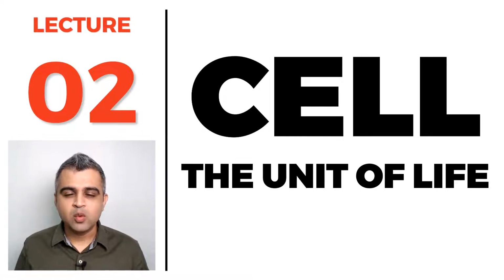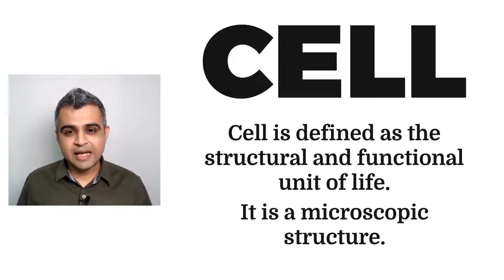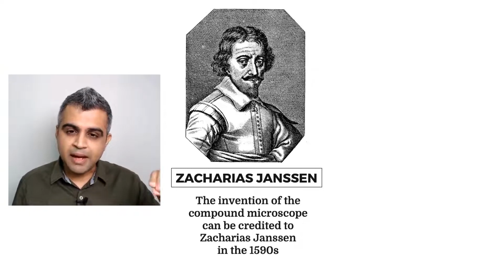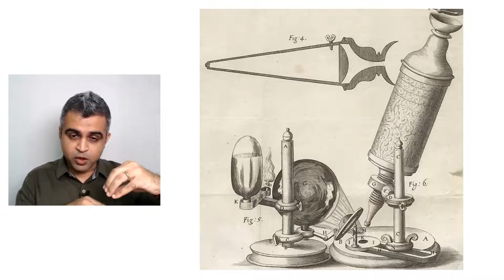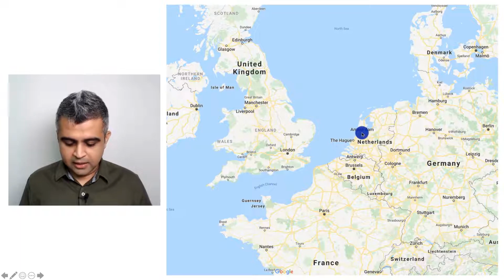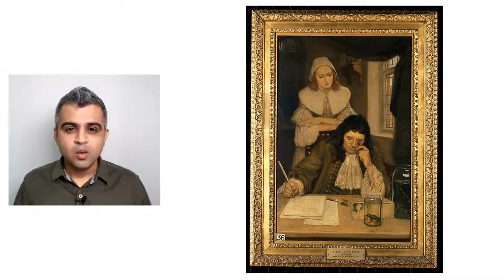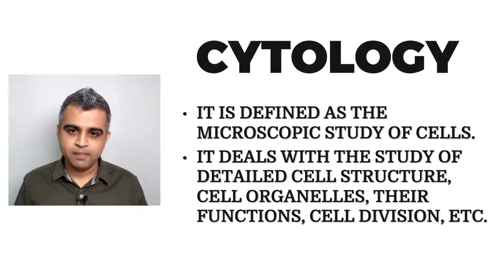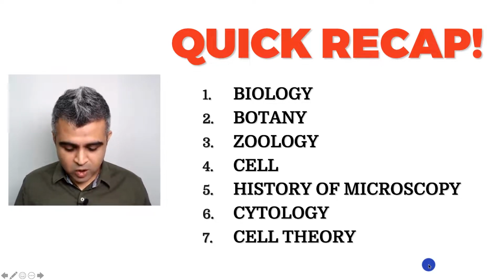LECTURE 02 || CELL : THE UNIT OF LIFE || HISTORY OF MICROSCOPY & CELL THEORY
NCERT Biology, Standard XI, UNIT 3, Chapter 08.
LECTURE 02.

HELLO DEAR CHILDREN!

1. HistoryofMicroscopy.
2.

Also, Dear Children, If you have any queries, questions or concerns, Please post them in the COMMENTS SECTION below. I will try and respond to each and every comment as soon as possible.

Connect with Dr. Adwet Harsora on